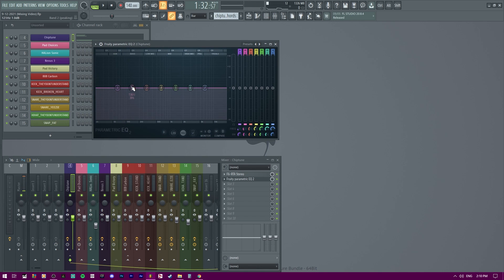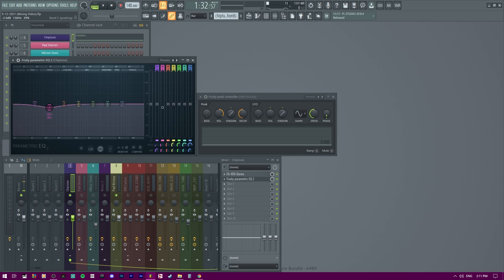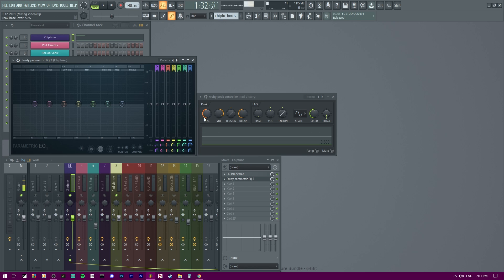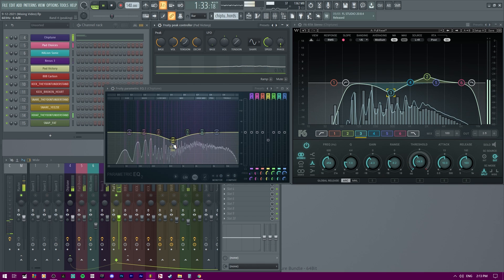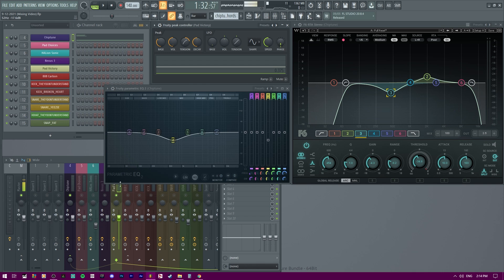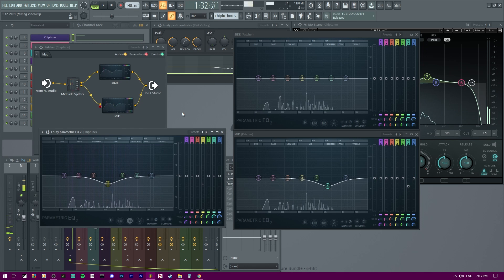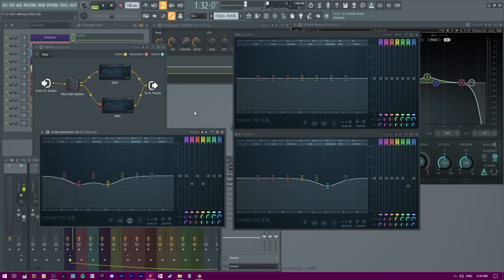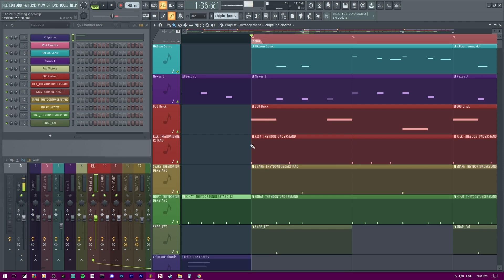FL Studio Tip - Turn Parametric EQ 2 into a Dynamic EQ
We are using a Fruity Parametric EQ2 to automatically move based on another sound signal. It's best used to help duck or expand sounds when needed, aka. To remove a conflict of 2 sounds playing at the same time. Watch the video for more info on how to do it!

By The Way... The Plugin showed on the right side is the WAVES F6. This Plugin already has the Dynamic EQ settings set. I used it as an Example in the beginning, but I trimmed the video up, so it's there as a reference now. This was to show that you can get the same effect as a paid plugin, for free!